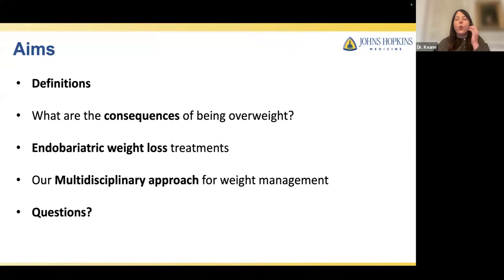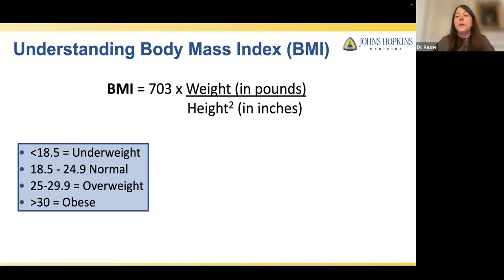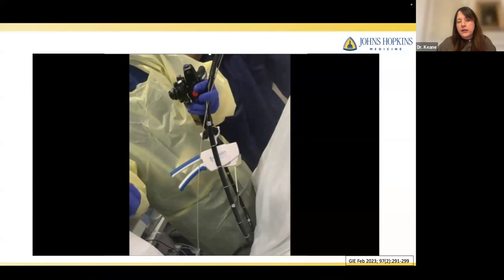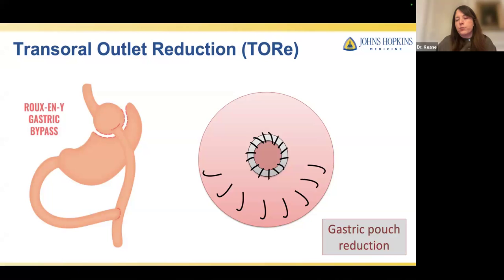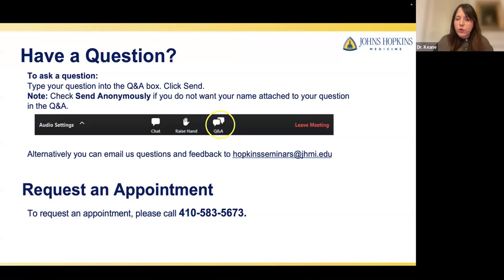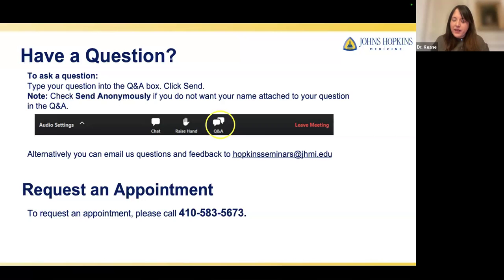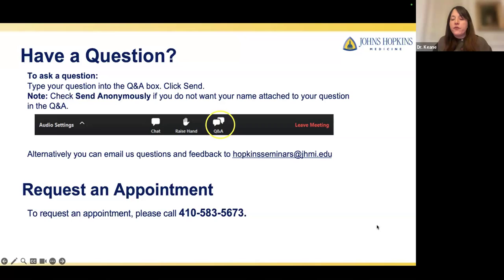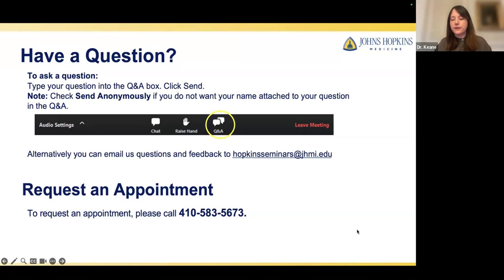Endobariatric Weight Loss Options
Endobariatric procedures offer minimally invasive approaches to endoscopically address weight loss, and include endoscopic sleeve gastroplasty and the intragastric balloon. They can also help treat weight regain following gastric bypass or laparoscopic sleeve. Our multidisciplinary team includes bariatric endoscopists and surgeons, board certified obesity medicine specialists, dieticians, and experienced nurse practitioners. Learn about these novel techniques, our multidisciplinary approach to obesity management, financing options and emerging procedures that will be available soon.